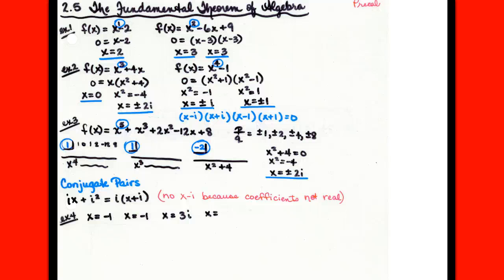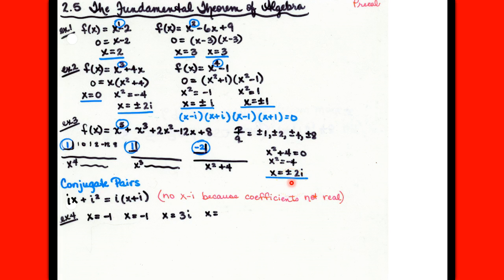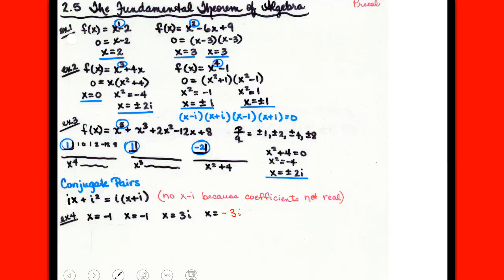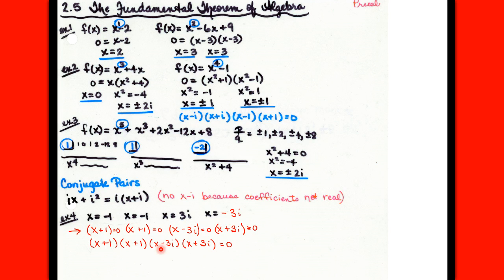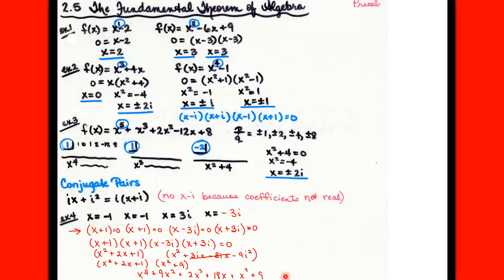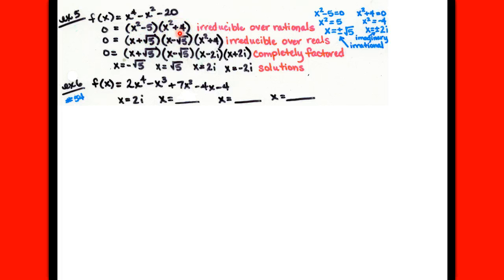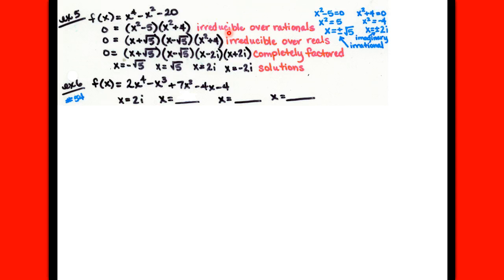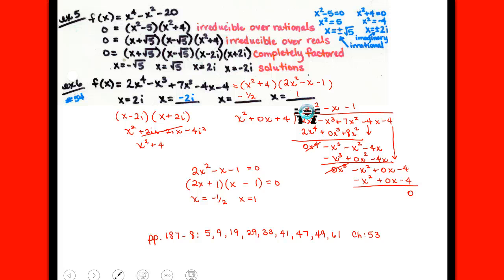Precal 2.5 Fundamental Theorem of Algebra